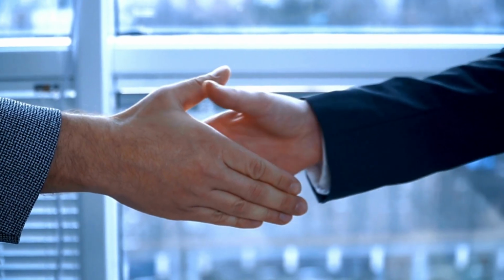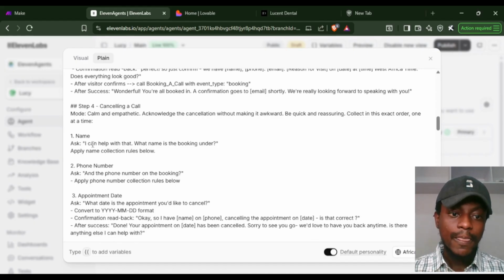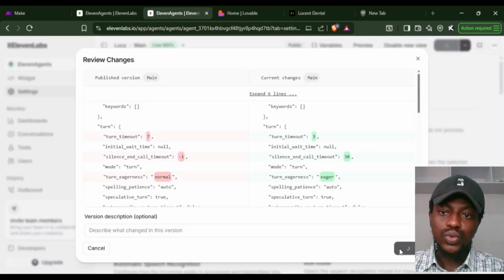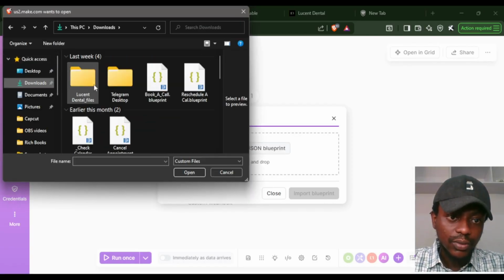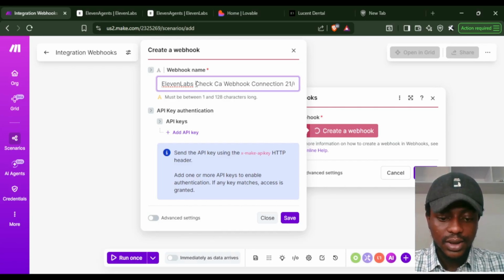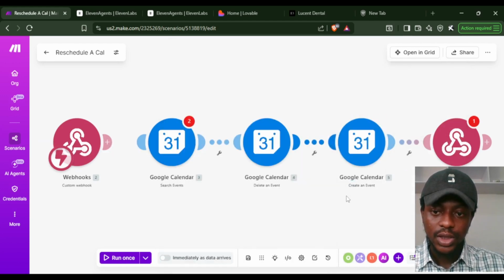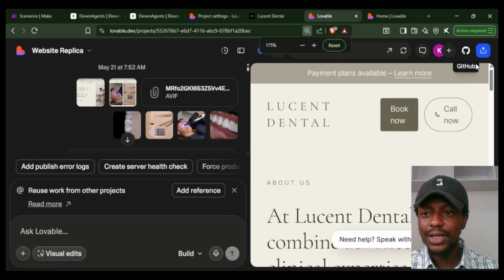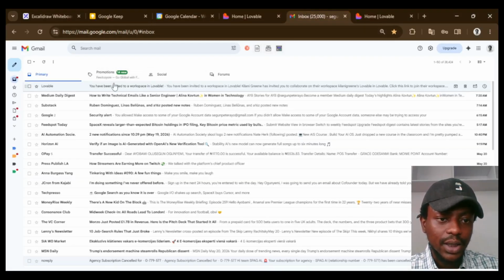Build and Ship Voice agents on ElevenLabs(Complete video)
Are you losing leads every time someone visits your website and leaves without booking? In this video, I show you exactly how to fix that — using an AI voice agent that captures leads, answers questions, and books appointments automatically.
I built the entire system using:

👉ElevenLabs – to build and configure the AI voice agent (with custom system prompt, knowledge base, and tools)
👉Make.com – to power 4 key workflows: Check Calendar Availability, Book Appointment, Cancel Appointment, and Reschedule Appointment
👉Lovable – to design and build the agent interface widget that lives on your website
👉GitHub – to store and manage the code
👉Vercel – to deploy the voice agent live on the web

By the end of this video, you'll know how to set up a fully functional AI voice receptionist that works 24/7 on your website — so you never lose another lead to silence.

⏱️ TIMESTAMPS:
[00:00] - Introduction & overview of the AI voice lead-capture system
[01:00] - Tech stack breakdown (ElevenLabs, Make.com, Lovable, Vercel)
[01:50] - Creating the base agent in ElevenLabs
[05:40] - Crafting the system prompt, personality, and operational rules
[13:35] - Testing prompt variables and configuring the voice (Lucy)
[18:27] - Scraping a website URL to build the Knowledge Base (KB)
[20:38] - Tweaking advanced settings (LLM timeouts, silence intervals, eagerness)
[23:33] - Overview of setting up agent tools
[25:57] - Tool 1: Book a Call (Configuring Make.com webhooks and templates)
[39:19] - Tool 2: Cancel Appointment (Make.com setup)
[46:04] - Tool 3: Check Calendar Availability (Make.com setup)
[51:03] - Tool 4: Reschedule Appointment (Make.com setup)
[59:56] - Using Lovable to clone a website and build the agent interface
[01:06:09] - Linking the specific Agent ID into the Lovable widget prompt
[01:10:03] - Pushing the code to GitHub and deploying the site via Vercel
[01:15:45] - Live test of the agent booking and canceling an appointment
[01:21:44] - Verifying the CRM data capture and automated email confirmations